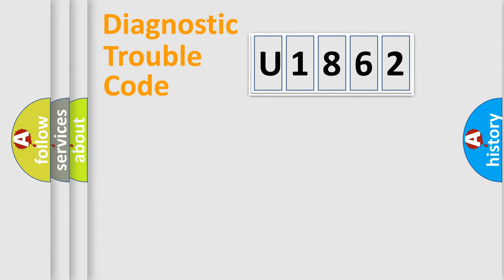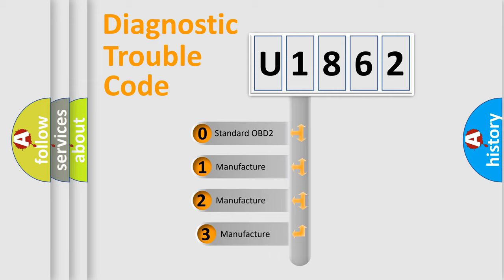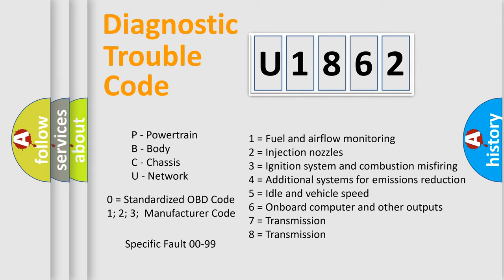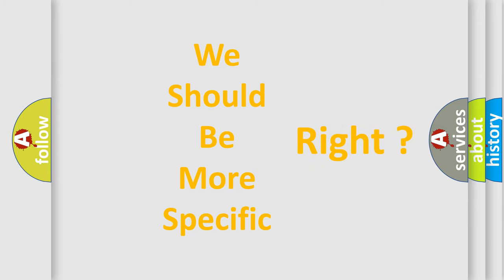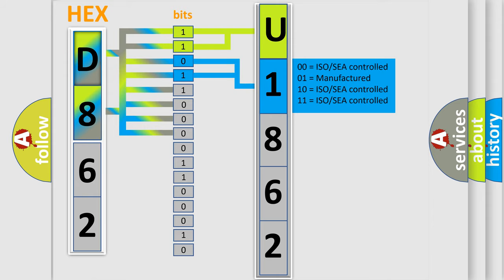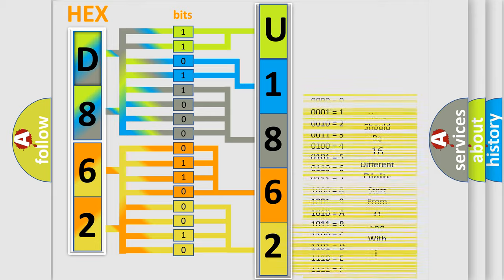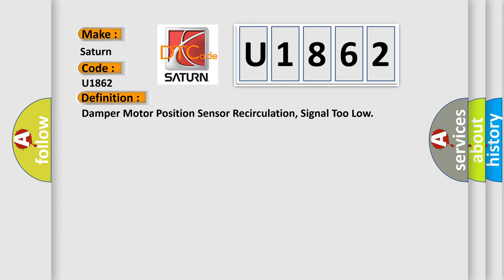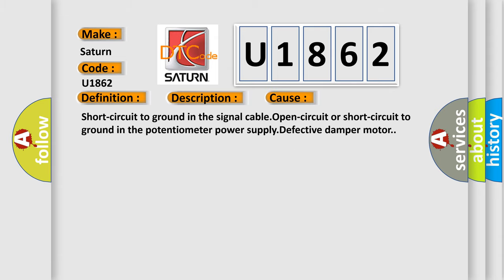DTC Saturn U1862 Short Explanation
Contents:
0:21 Basic DTC analysis according to OBD2 protocol standard.
1:48 Insight into programming
2:58 A diagnostically understandable description of the Diagnostic Trouble Code
3:05 Basic error definition

Make:
Saturn
Code:
U1862
Definition:
Damper Motor Position Sensor Recirculation, Signal Too Low
Description:
The recirculation damper motor contains a potentiometer which indicates the position of the damper to the control module.Diagnostic trouble code (DTC) ECC-236 is stored if the control module detects that the signal from the potentiometer is too low.
Cause:
Short-circuit to ground in the signal cable.Open-circuit or short-circuit to ground in the potentiometer power supply.Defective damper motor.